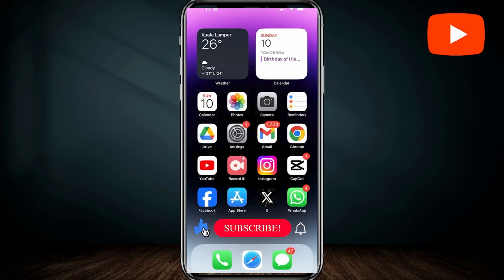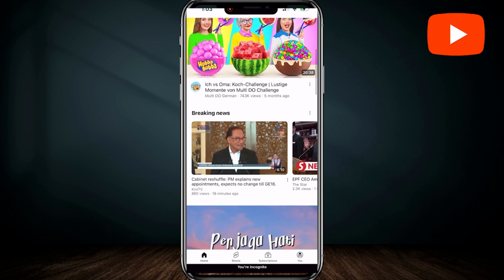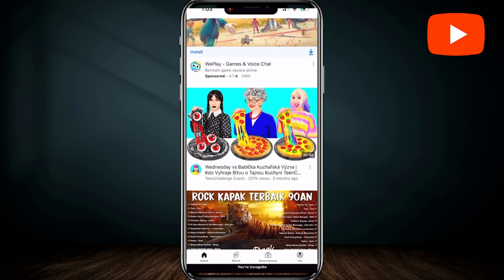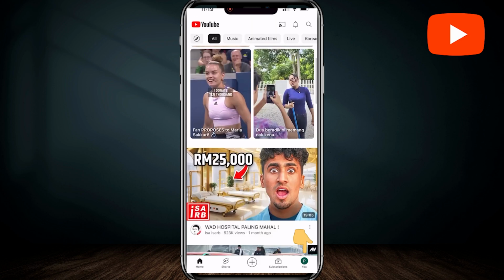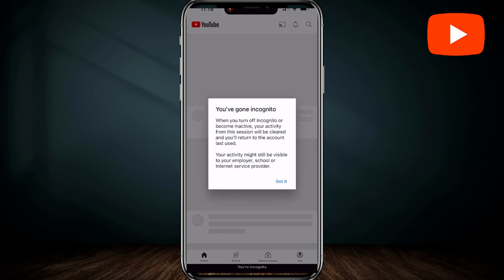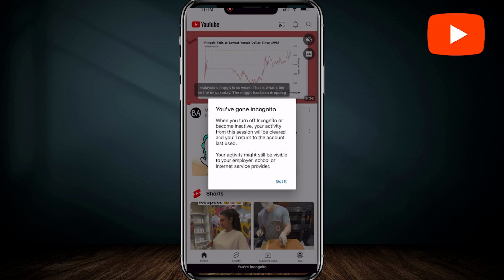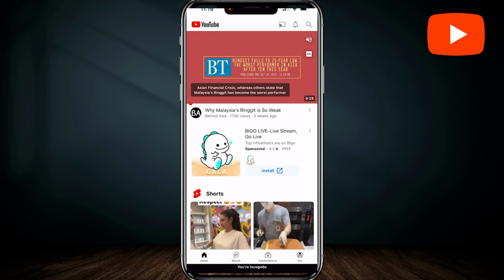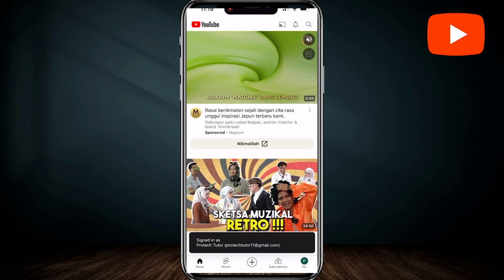Enable or Disable Incognito Mode on Youtube (NEW UPDATE 2024)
Master your YouTube browsing experience with our latest tutorial! In 'Enable or Disable Incognito Mode on YouTube 2024,' we'll walk you through the step-by-step process of enabling or disabling incognito mode on the YouTube app or website. Whether you're concerned about privacy, managing multiple accounts, or controlling your viewing history, knowing how to use incognito mode effectively is essential.

Join us in this comprehensive tutorial where we explore the latest updates, features, and privacy settings for incognito mode on YouTube in 2024. Empower yourself with the knowledge to browse YouTube safely and securely.